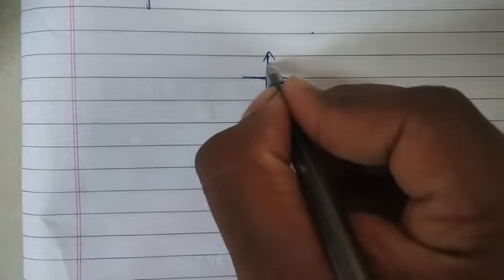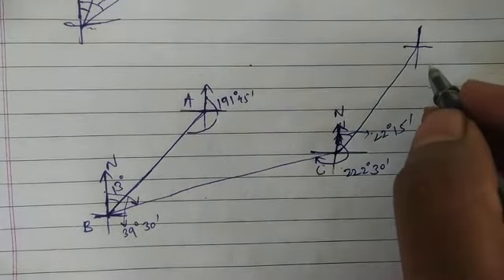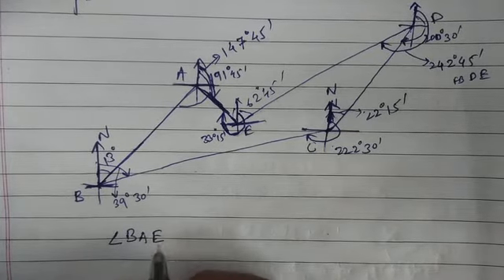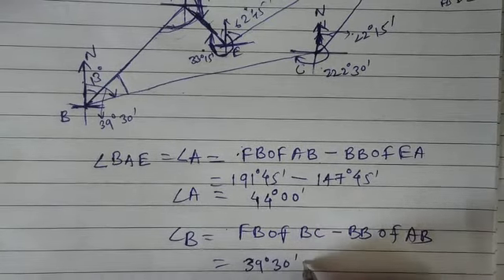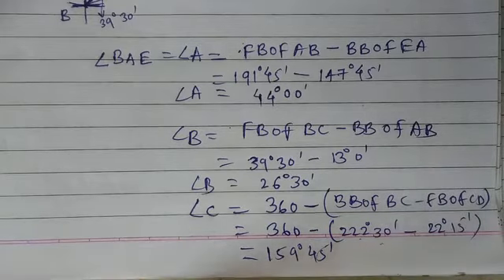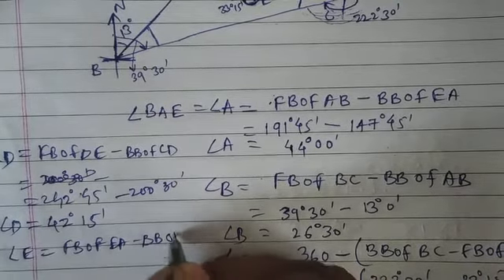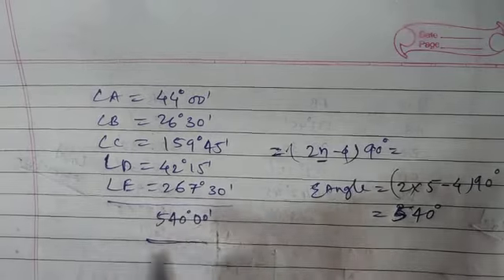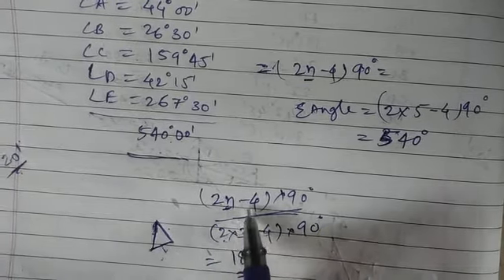Calculation of interior angles of traverse in compass surveying